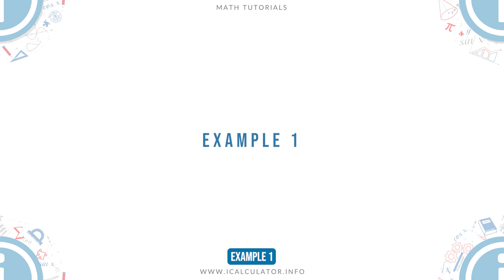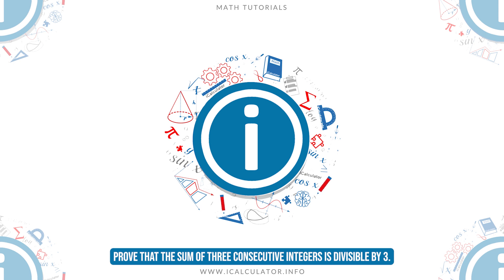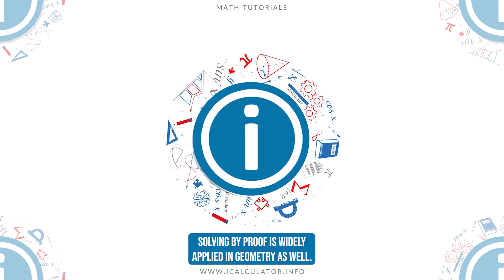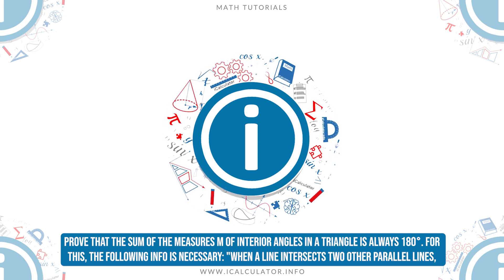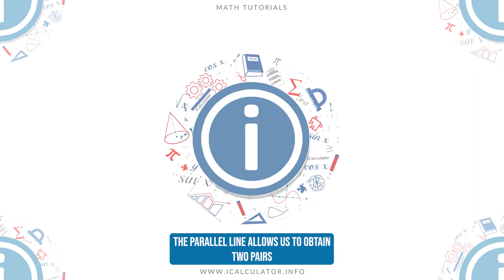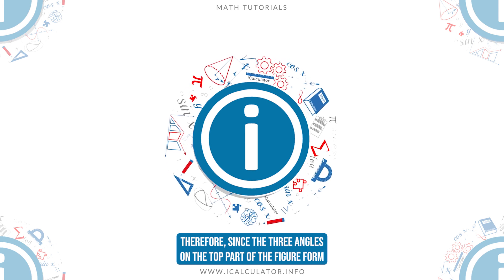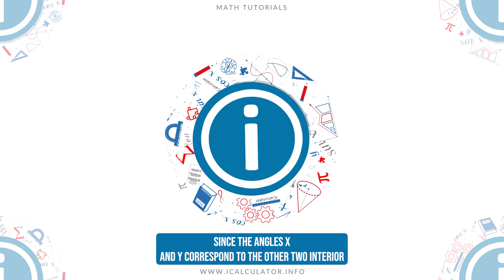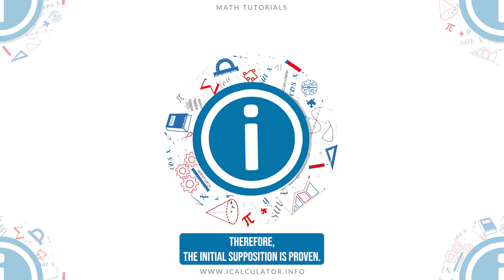9.3.5 - Solving by Proof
Welcome to our Math lesson on Solving by Proof, this is the Fifth lesson of our suite of math lessons covering the topic of Equations